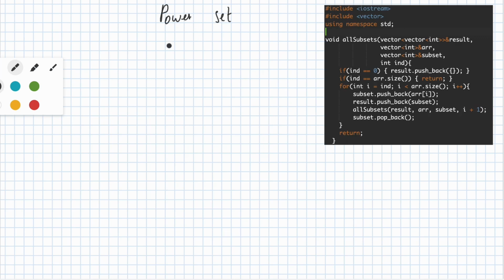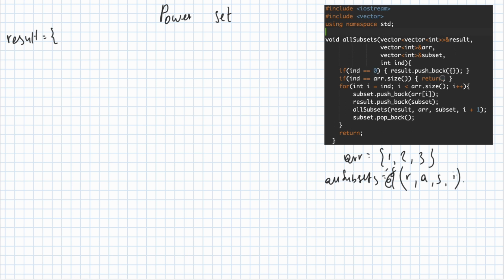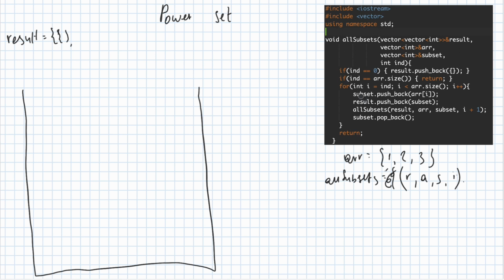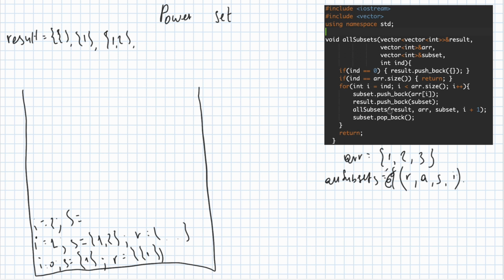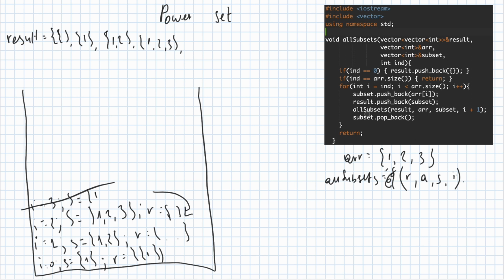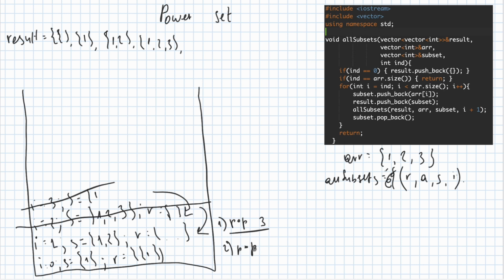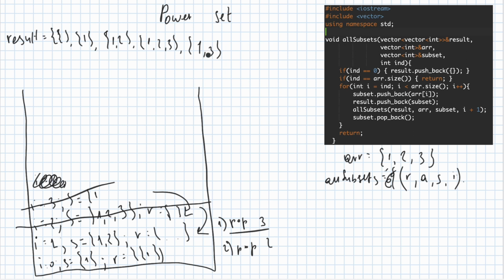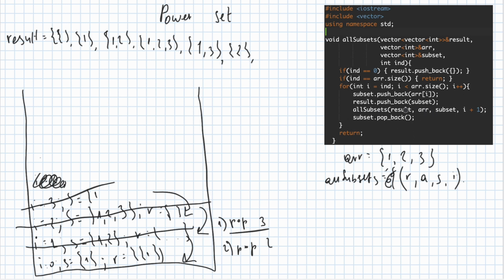Intro to dynamic programming. Power set. All subsets of a set. Recursive solution